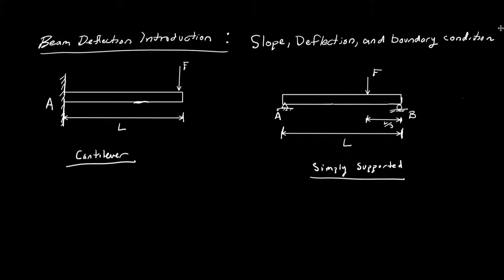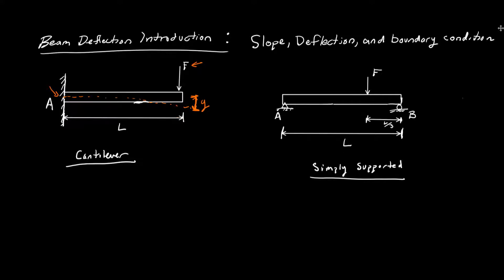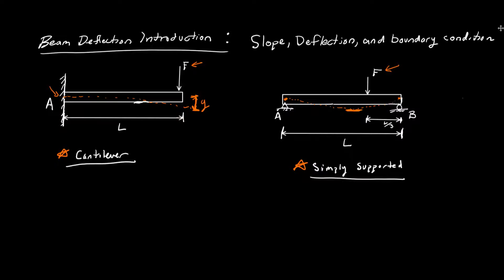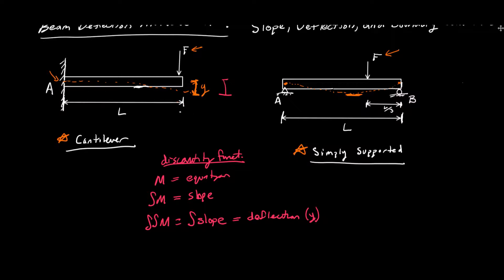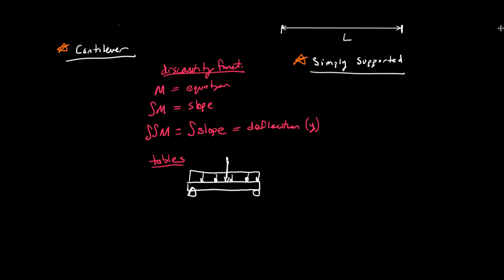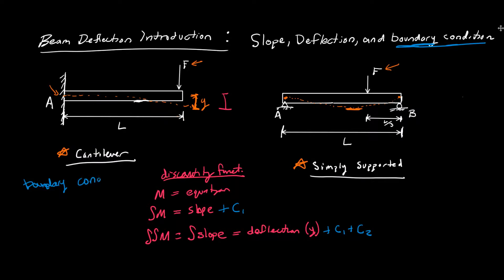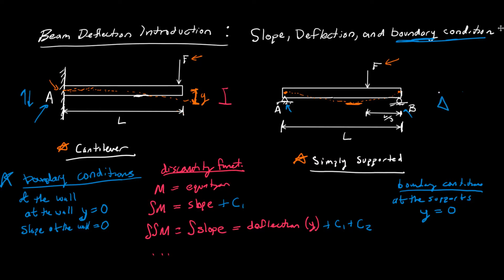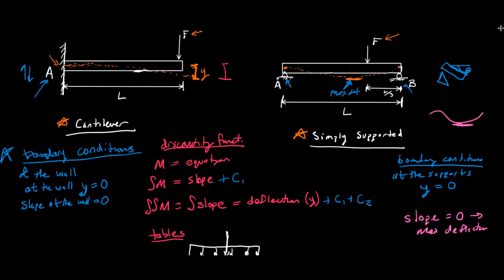Beam Deflection Overview - Mechanics of Materials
In this video we do a high-level overview of beam deflection and the methods you can use to solve beam deflection problems. We cover the basic boundary conditions for cantilevered and simply-supported beams and introduce two different methods we can use to solve for deflections: the discontinuity method and the method of superposition.